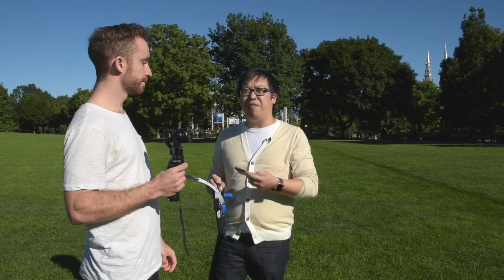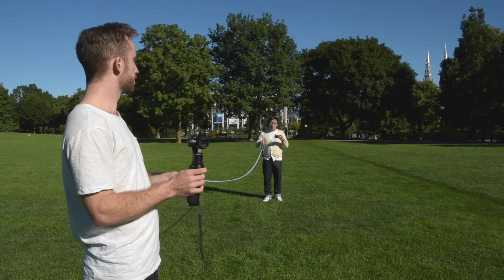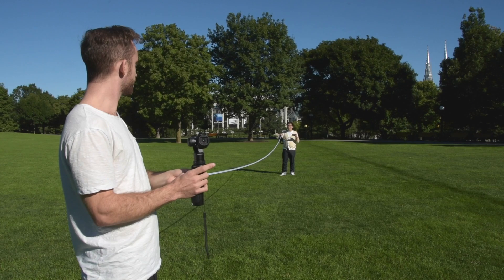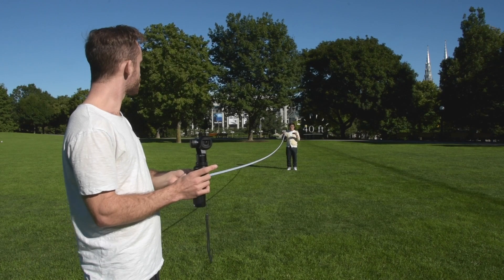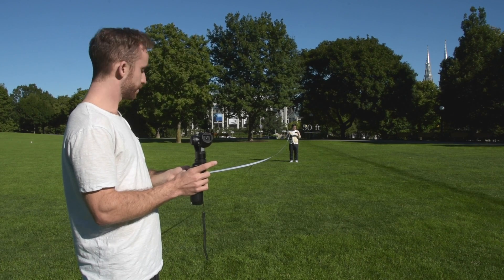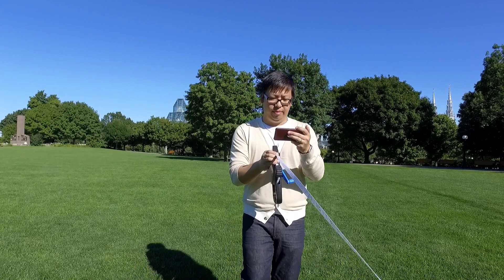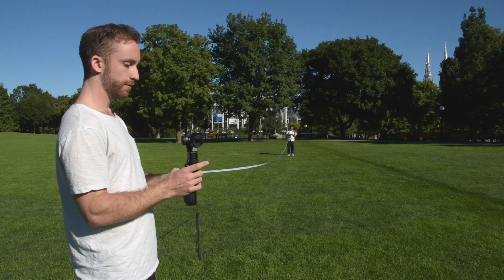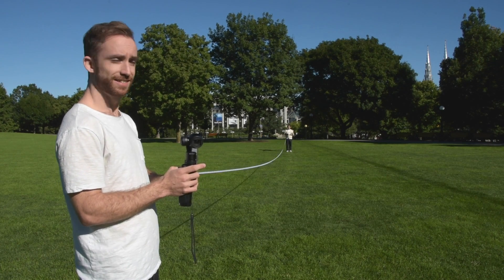DJI Osmo - Wifi Range Test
Thanks to one of our viewers, we had to the idea to do quick Wifi Range test of the DJI Osmo to see how far we could get and still be able to control the camera. Watch to view the results!

Note that this test was conducted using the 2.4 GHz band. We can only assume the 5 GHz band would have yielded shorter distance results.

Music Notes:
The music has not been modified only added as background music to this video.